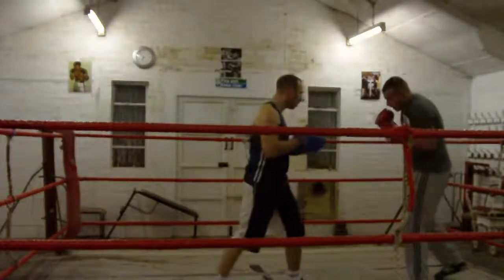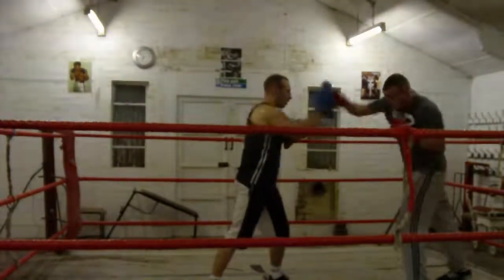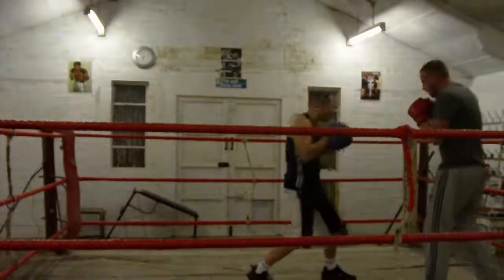Mickeys first pad session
Mickey's first session on pads 05/01/11